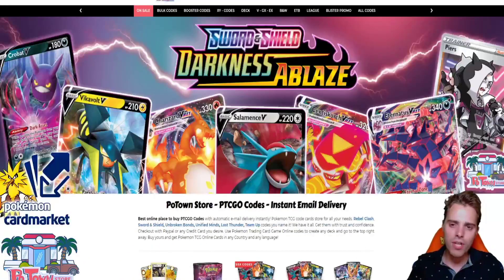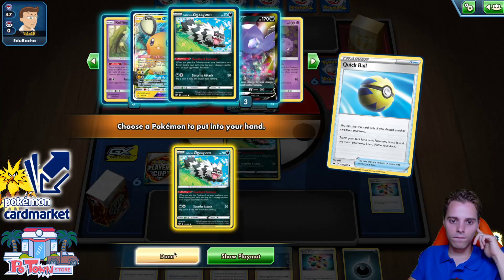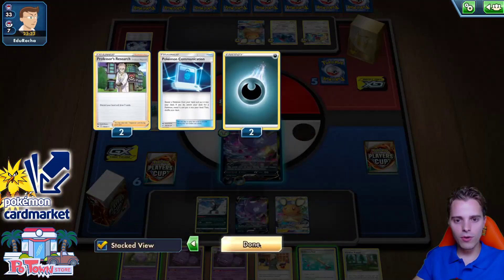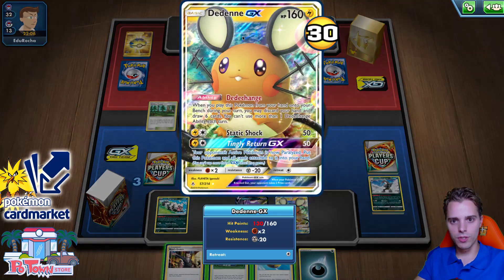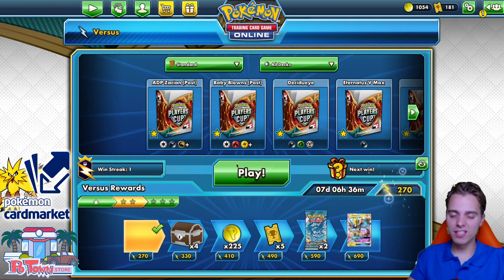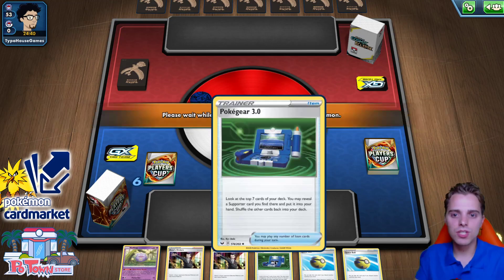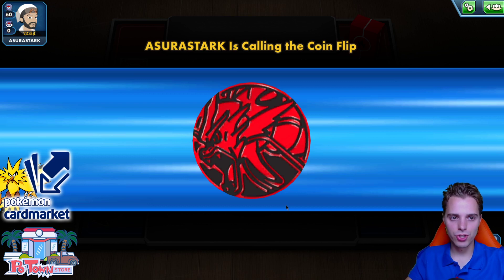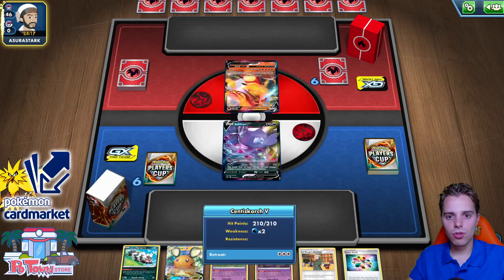SABLEYE V DECK WITH ROXIE AND OBSTAGOON IS CRAZY! (Post Rotation - Pokemon TCG)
OHKO V MAXES IN NO TIME!!

EUROPEAN PLAYER?

Sup YouTube!
In today's video we're going to be testing out our own unique deck: Sableye V + Roxie + Obstagoon! This deck has a lot going for it. You can easily OHKO VMax Pokemon because as soon as a Pokemon has 5 damage counters, you can one shot anything! With the help of Roxie spread and Galarian Zigzagoon and Galarian Obstagoon spread we get the job done, in no time!

Let me know what you think about the deck and what you would change, in the comment section. And destroy the like button if you enjoyed the video!

Decklist:
Pokémon - 18

* 4 Galarian Zigzagoon SSH 117
* 3 Sableye V SSH 120
* 2 Galarian Obstagoon SSH 119
* 1 Dedenne-GX UNB 57
* 3 Koffing CEC 76
* 1 Oricorio-GX CEC 95
* 4 Weezing CEC 77

* 2 Viridian Forest TEU 156
* 2 Pokémon Communication TEU 152
* 4 Pokégear 3.0 SSH 174
* 2 Evolution Incense SSH 163
* 1 Ordinary Rod SSH 171
* 2 Rare Candy SUM 129
* 2 Boss's Orders RCL 154
* 4 Roxie CEC 205
* 4 Quick Ball SSH 179
* 1 Lt. Surge's Strategy UNB 178
* 4 Scoop Up Net RCL 165
* 4 Turbo Patch DAA 172
* 2 Professor's Research SSH 178

Energy - 8

* 6 Darkness Energy SWSHEnergy 7
* 2 Hiding {D} Energy DAA 175